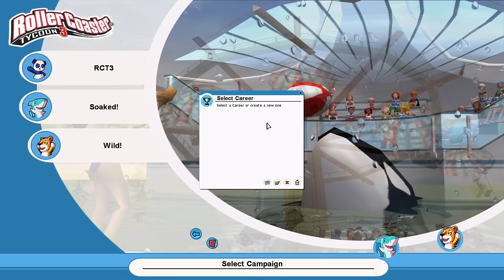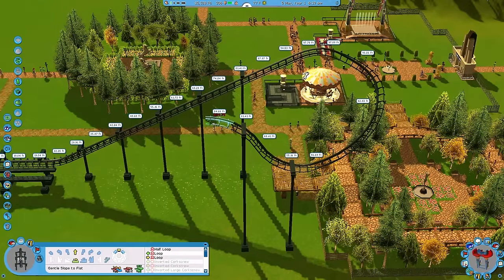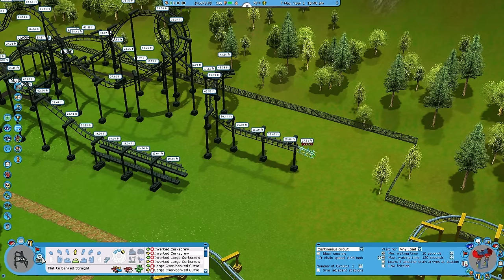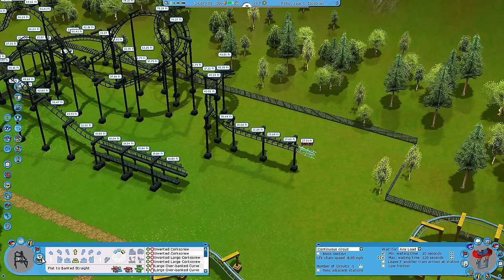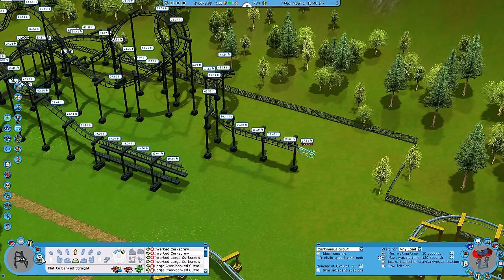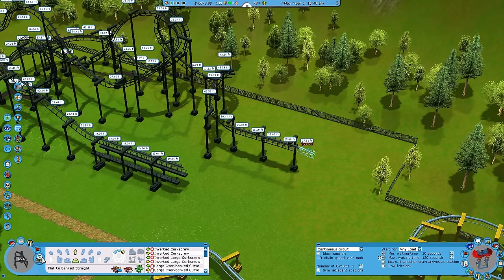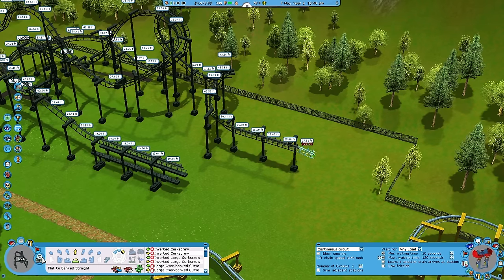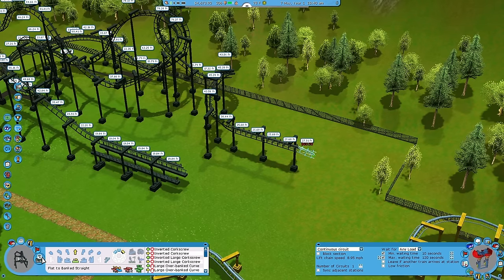RCT2 Veteran plays RCT3 for the FIRST TIME! - Vanilla Hills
This is the first time I've ever played RollerCoaster Tycoon 3! I'm an experienced RCT2 Player, so I'm excited to finally try RCT3. Vanilla Hills is the first scenario in RollerCoaster Tycoon 3 Career Mode.

RollerCoaster Tycoon 3 is the next installment in the RollerCoaster Tycoon franchise. RCT3 introduced many new and revolutionary features in its time, including the first person POV ride camera.

This is RollerCoaster Tycoon 3: Complete Edition, which includes the Soaked! and and Wild! expansion packs.